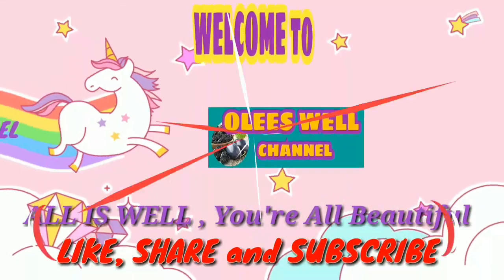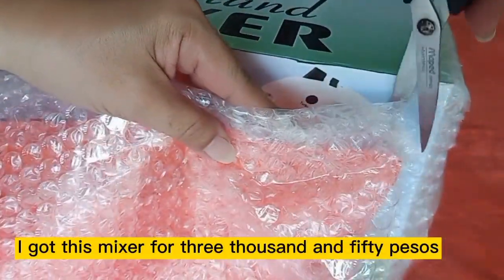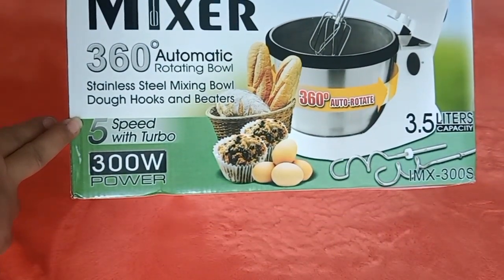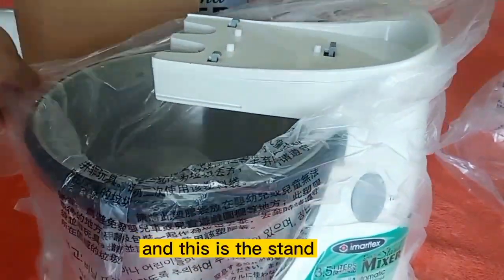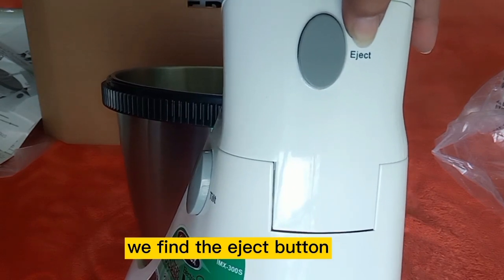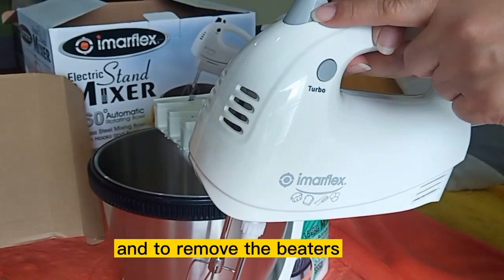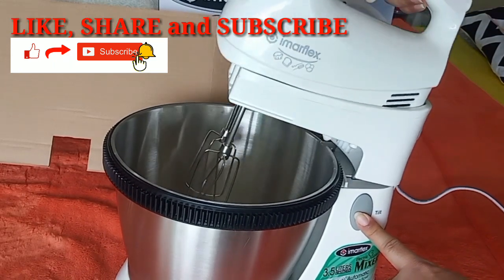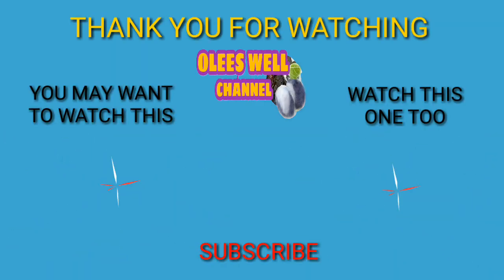Unboxing and Review of Electric Stand Mixer Imarflex IMX-300S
Unboxing and Review of Electric Stand Mixer
Imarflex IMX-300S

In our videos we normally share our version of Easy Cook Recipes.

This video is unique in the sense that we gave a review of our new kitchen equipment, as to its physical features, functionality and durability.
The purpose of which is to help you, our viewers, in choosing the brand and the built-in features that is apt for your use.

Vlog #33 Sikreto ng Walang Pait na Ampalya

Joined YouTube - Jan 29, 2021
Thanks for the Opportunity
Happy and Thankful